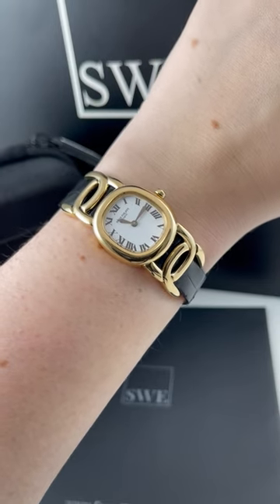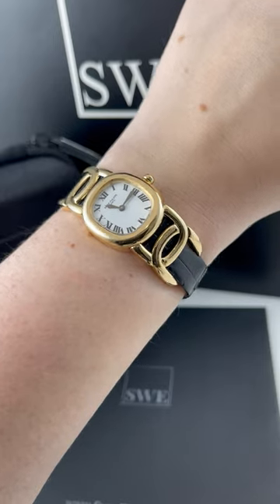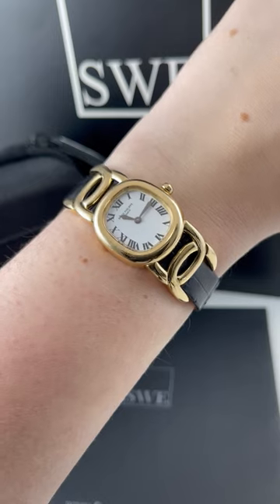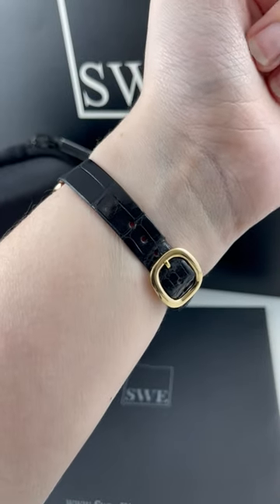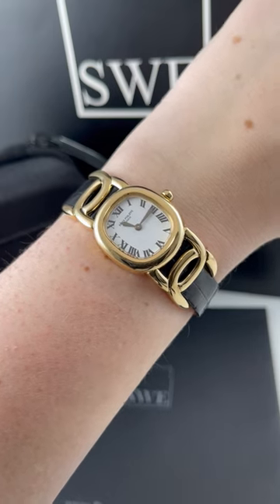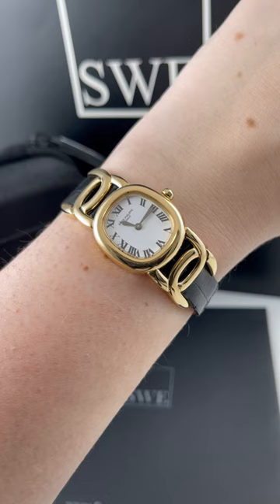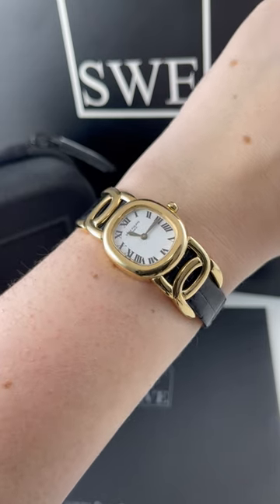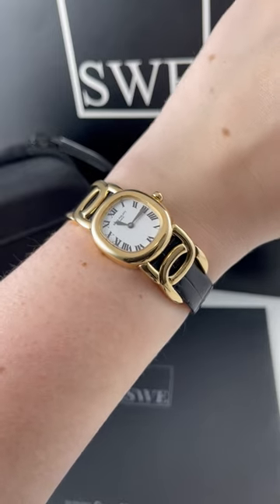Patek Philippe Golden Ellipse Yellow Gold White Dial Ladies Watch 4830 | Review SwissWatchExpo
The Patek Philippe Golden Ellipse is a graceful departure from traditional watch shapes. This model is made of yellow gold and features a white dial with Roman numerals. A black leather strap completes the look.

FULL DETAILS AND PRICING:
Patek Philippe Golden Ellipse Yellow Gold White Dial Ladies Watch 4830

18k yellow gold intertwined lug case 26 mm x 23 mm. 18k yellow gold bezel. White dial with printed roman numeral hour markers. Black leather bracelet with 18k yellow gold tang buckle.